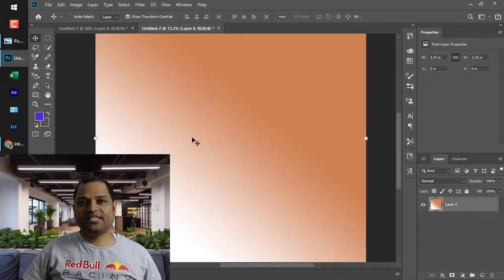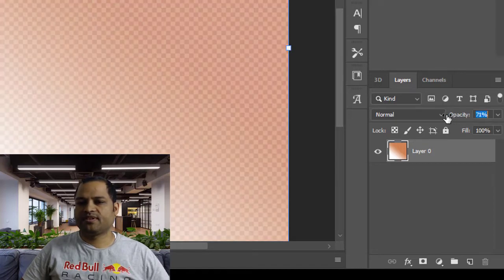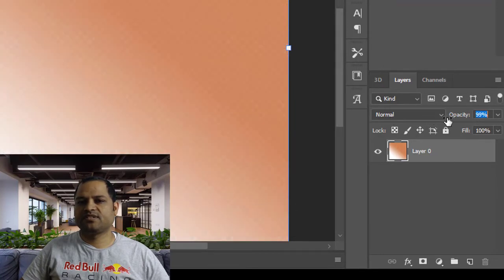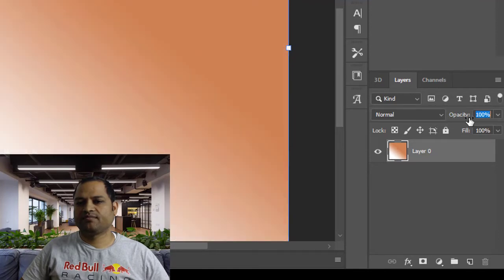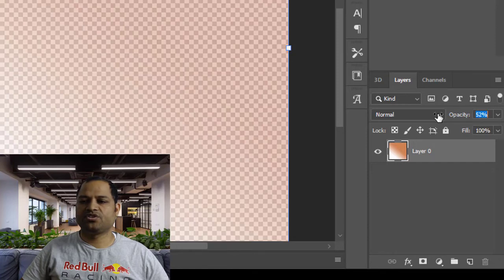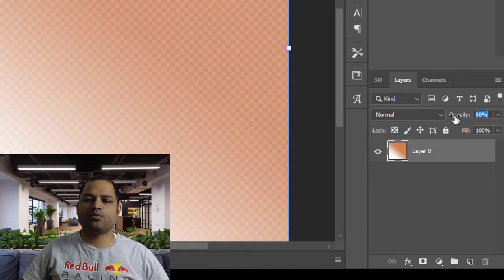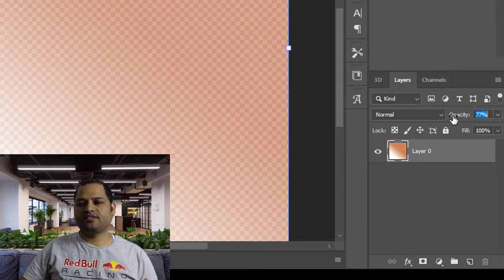How to change opacity of a layer in photoshop | Change the level of transparency of layer